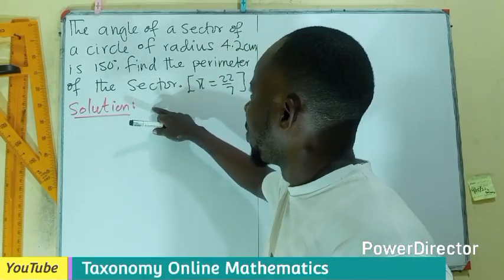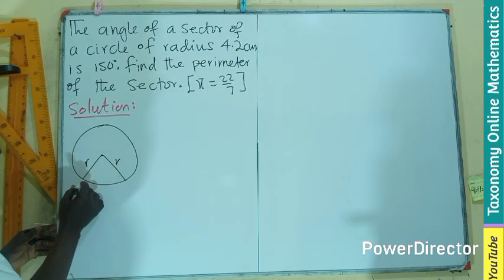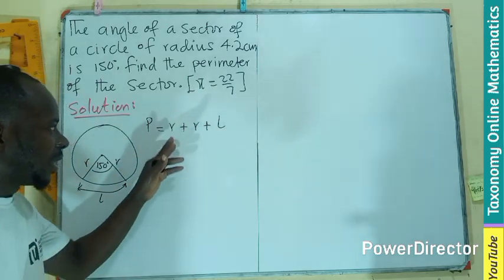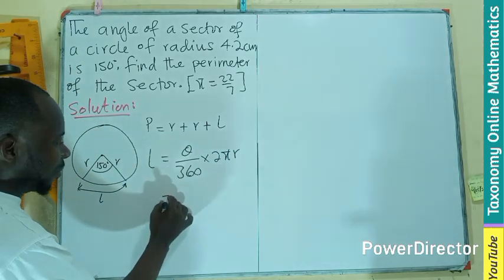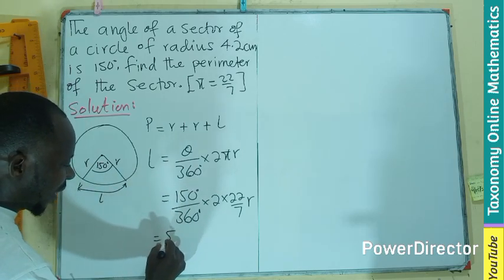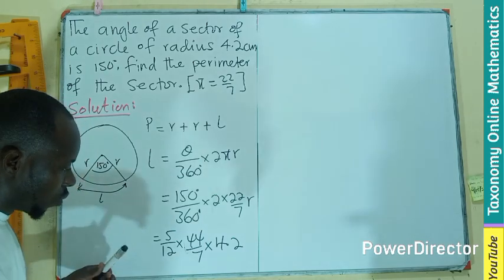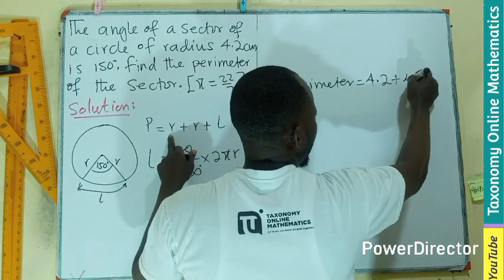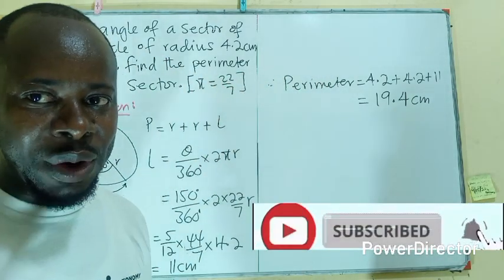Finding the Perimeter of a Sector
Ready to conquer sector perimeters? This video breaks down exactly how to calculate the perimeter of a sector of a circle.
We'll cover the essential formulas and walk through step-by-step examples to make it super clear and easy to understand. Whether you're a student tackling geometry or just curious about circles, this tutorial has got you covered!

In this video, you'll learn:
 * What a sector of a circle is (with a visual explanation!)
 * The formula for calculating the arc length of a sector.
 * How to find the perimeter of a sector by adding the arc length and the two radii.
 * Plenty of clear examples to practice with.
Don't get tripped up by sectors! Watch now and master this key geometry concept.